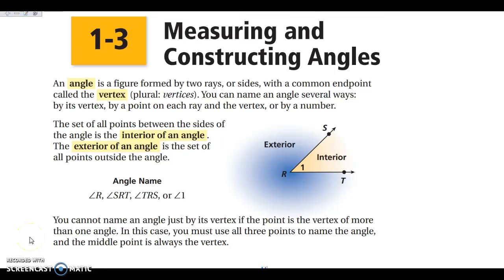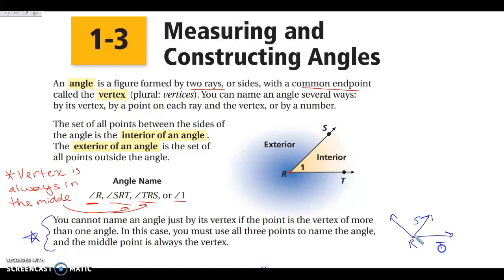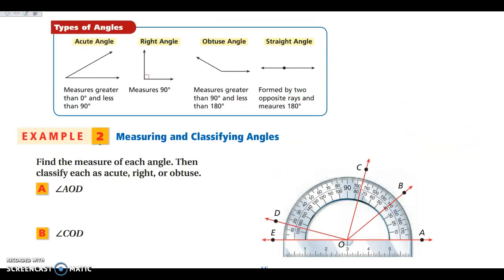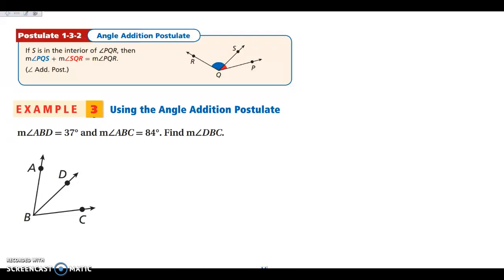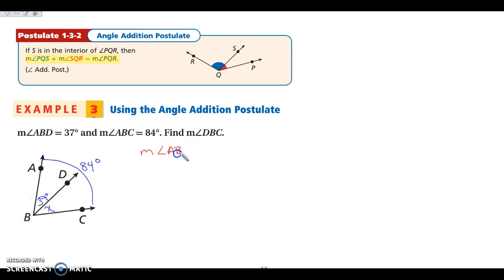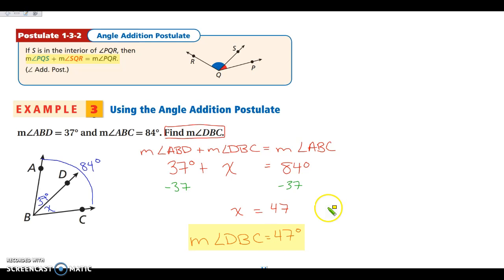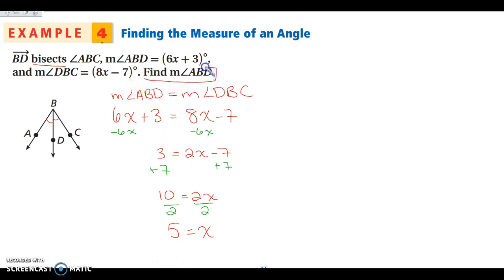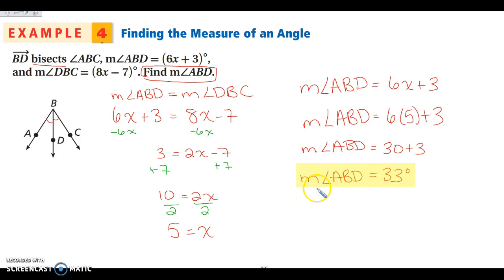1-3 Measuring and Constructing Angles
Example 2: please add to your notes that A) is an obtuse angle and B) is a right angle.